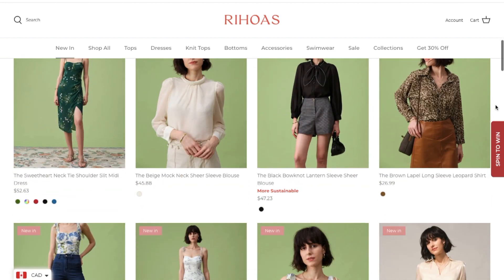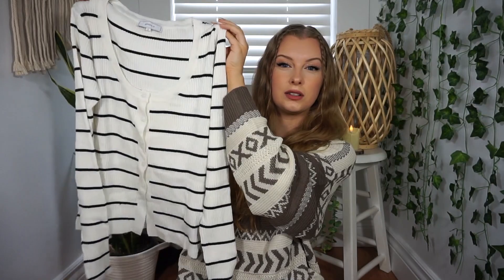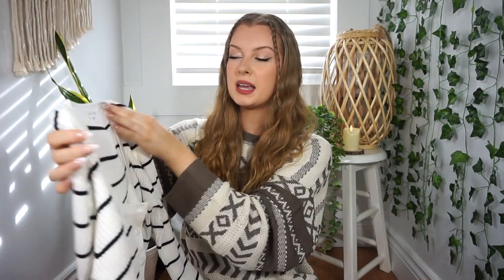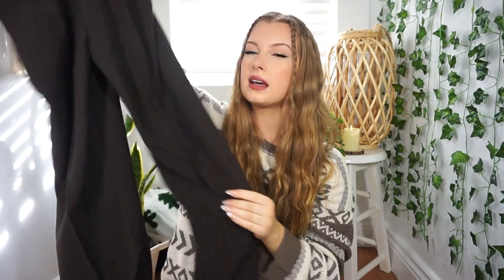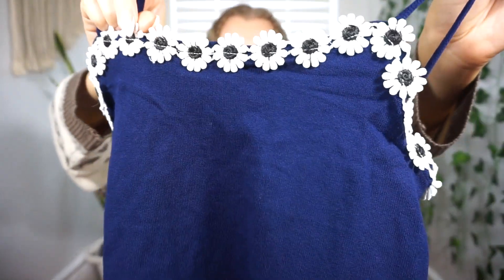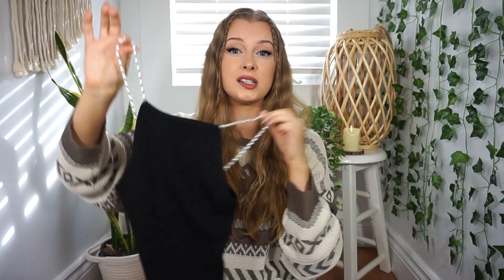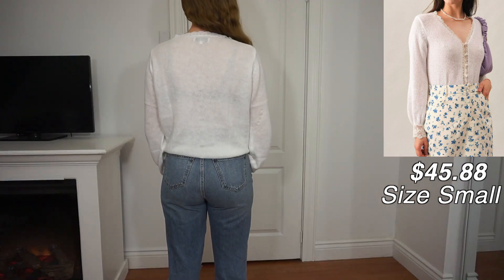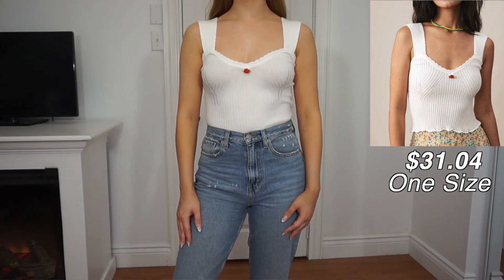RIHOAS TRY ON HAUL + REVIEW | IS IT LEGIT?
Hey guys! Today we're doing a Rihoas haul / review! Is Rihoas legit? Let's find out!

*This video is not sponsored, however I was sent these items for free. All opinions are my own and honest*